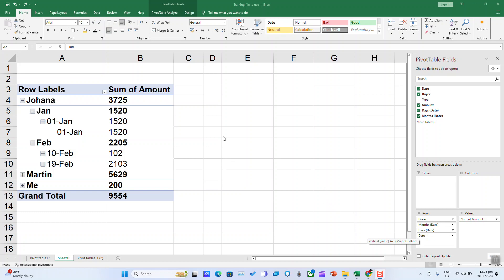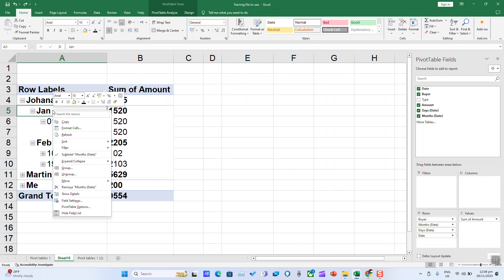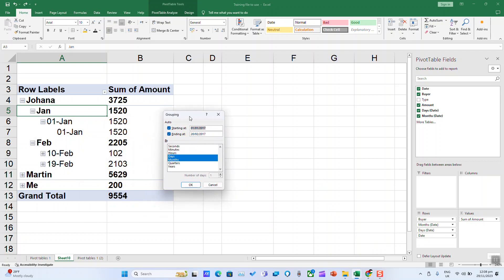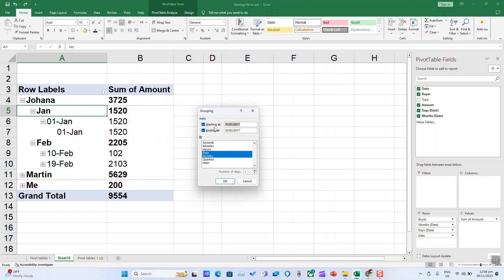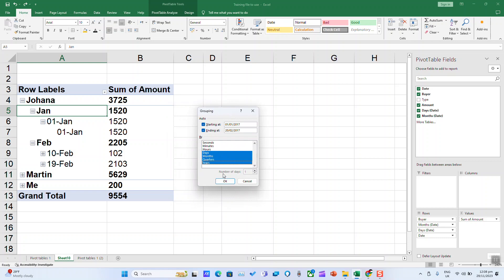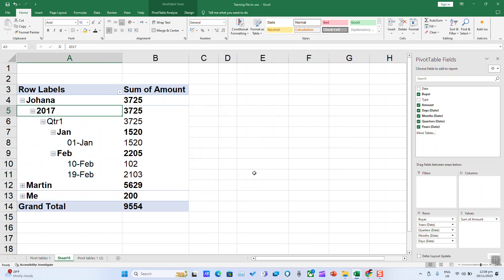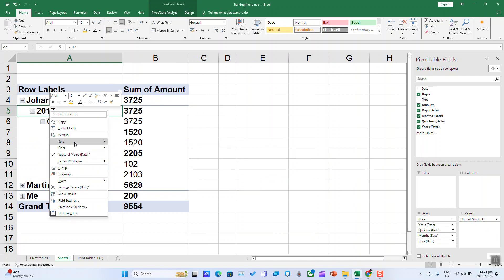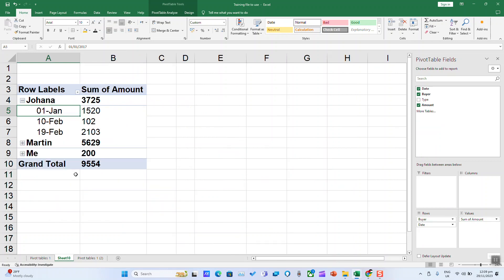Grouping and Ungrouping Data in Excel PivotTables: A Step-by-Step Guide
Learn how to master Excel PivotTables with our step-by-step guide on grouping and ungrouping data! In this video, we’ll walk you through the essential techniques for organizing your data effectively, making your PivotTables more dynamic and insightful. Whether you're a beginner or looking to refresh your skills, this tutorial covers everything you need to know to streamline your data analysis.